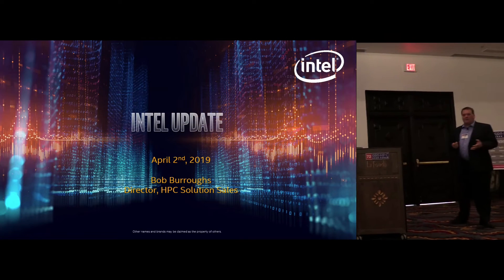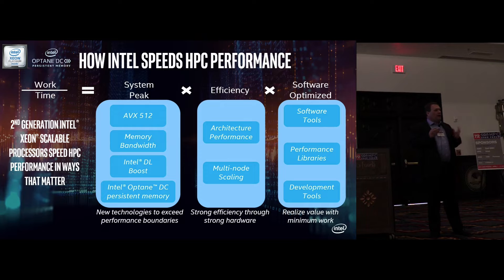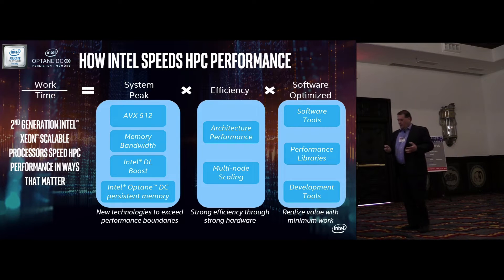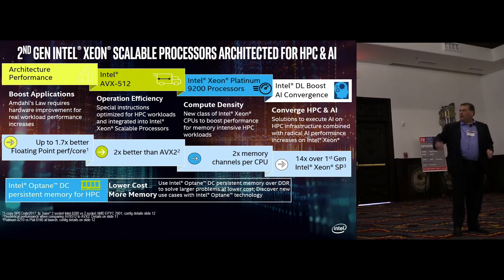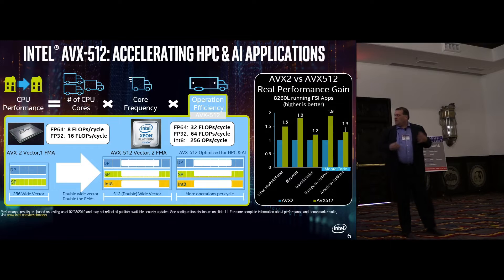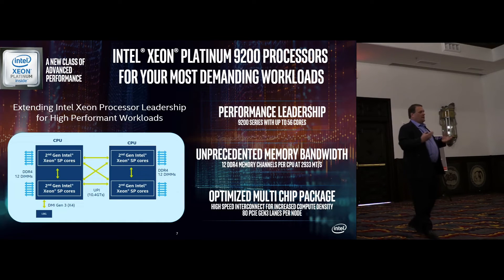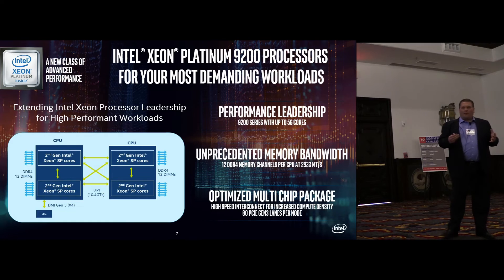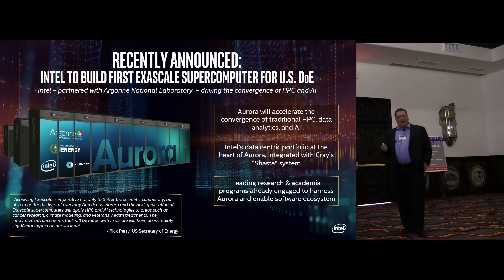Intel Rolls Out 48-Core Cascade Lake-SP Xeon Processors for HPC, AI, & Data-centric Workloads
In this video from the HPC User Forum in Santa Fe,  Bob Burroughs from Intel presents an update on the company's HPC, Ai, and Data-centric technologies.